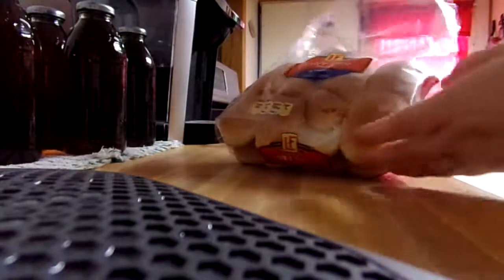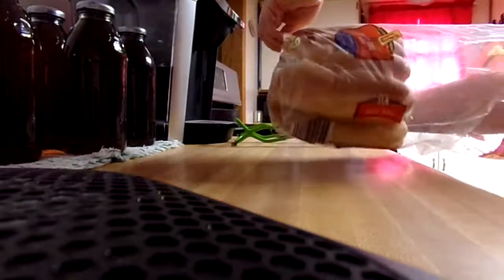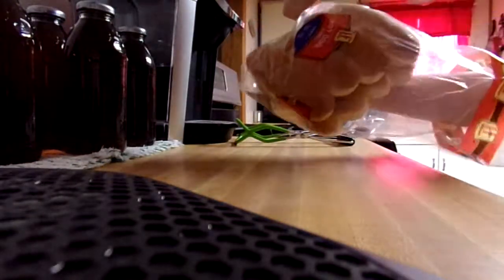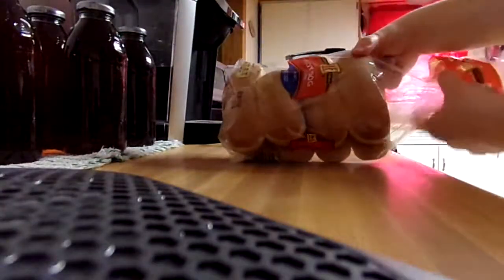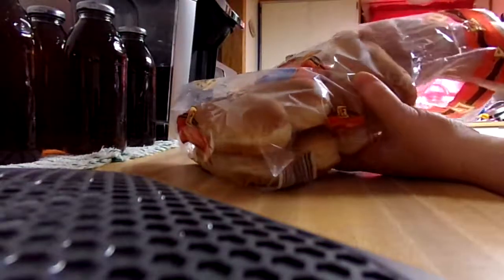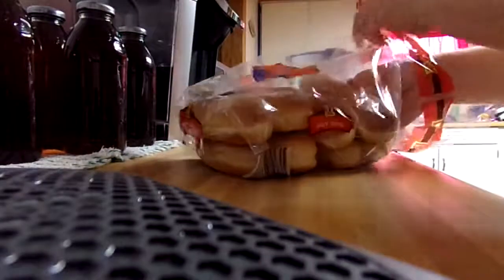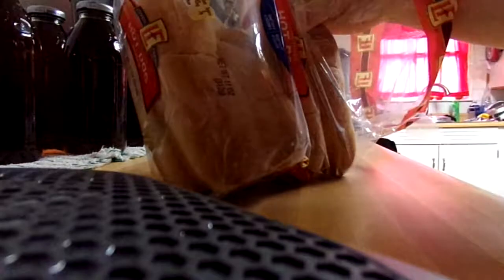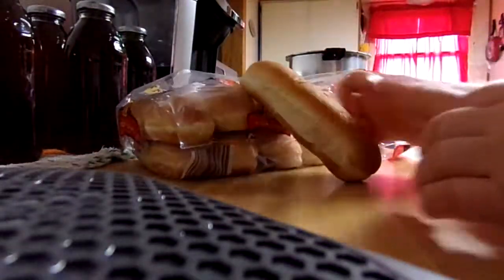ATTN: HOT DOG BUN MAKERS!!!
Pet peeve...bag them correctly!

Watch and learn! Turn them around, use less packaging, save you a penny per bag, ease of product use for us, and a microscopic bit greener for the planet.

BTW, these buns from Aldi's are thicker and recycle nicely for a freezer meal.